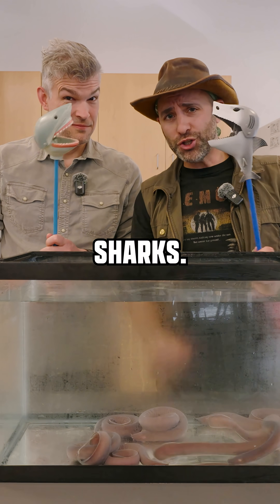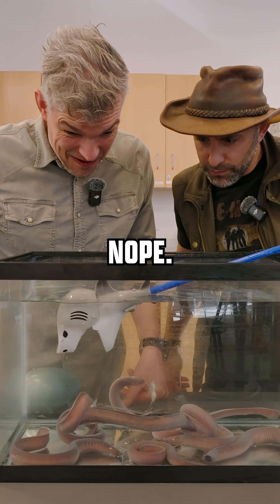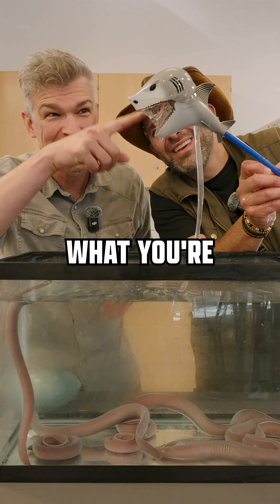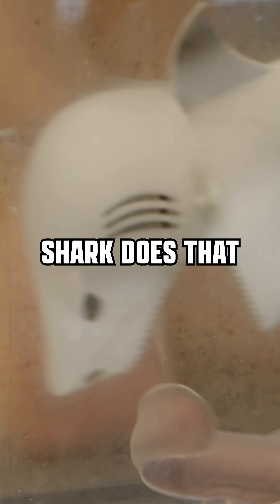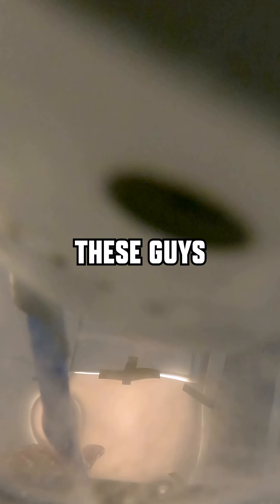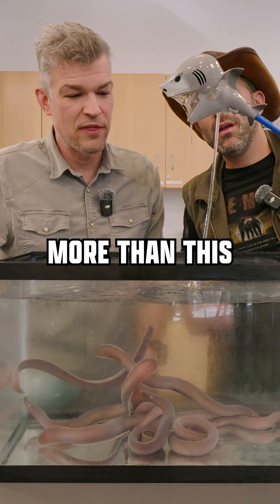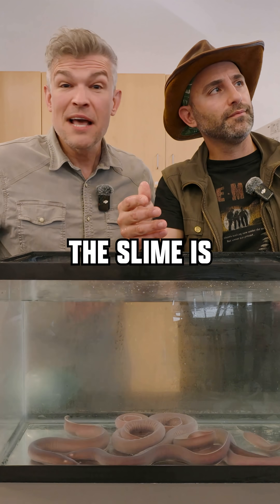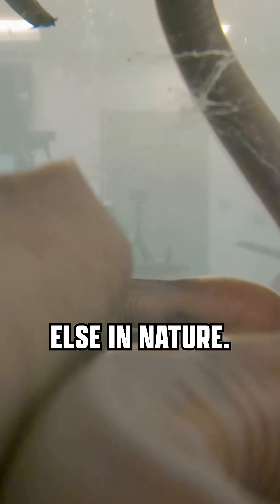The world's SLIMIEST defense mechanism!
Hagfish are marine scavengers that produce a highly viscous slime from their skin to prevent being eaten by predators like sharks.